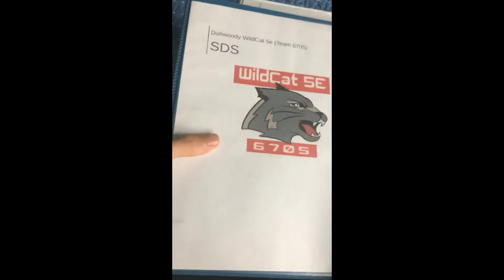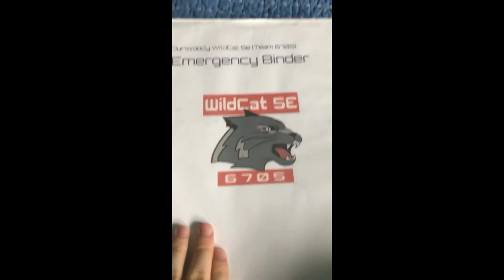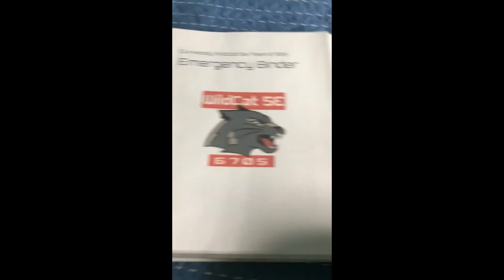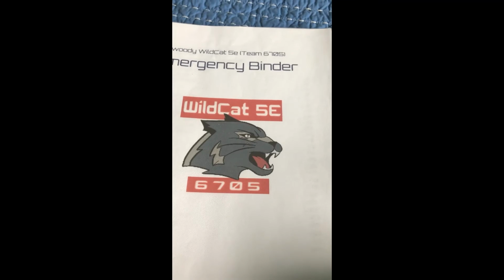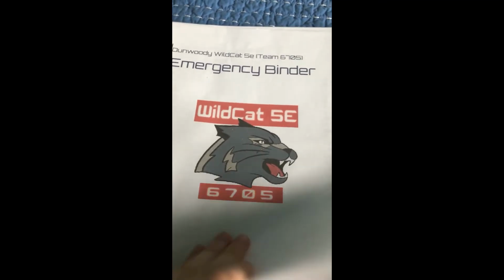Wildcat 5e Safety Ep.4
Today is the overview of the Safety Data Sheet Binder and the Emergency Binder.  We will cover why they are important and how to put what kind of information in each. (Viewing in full screen may help)